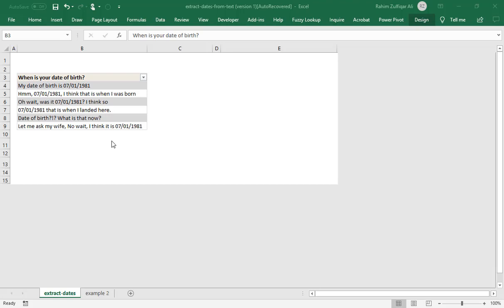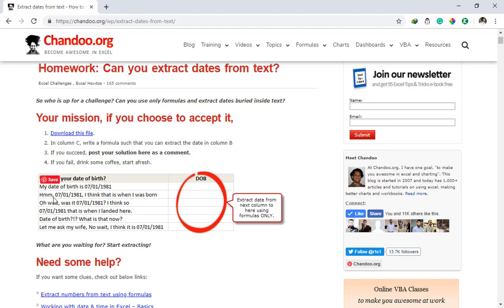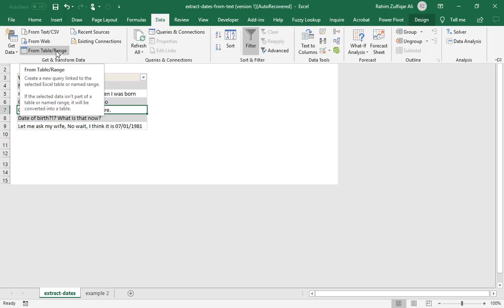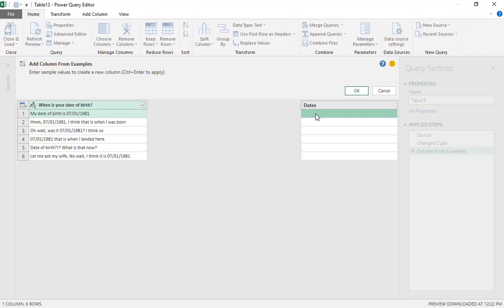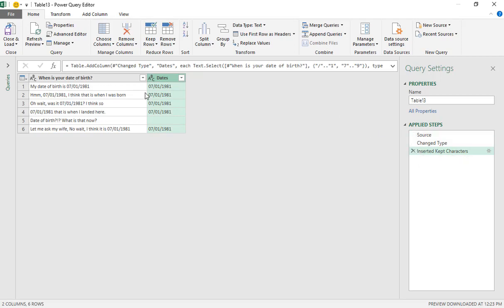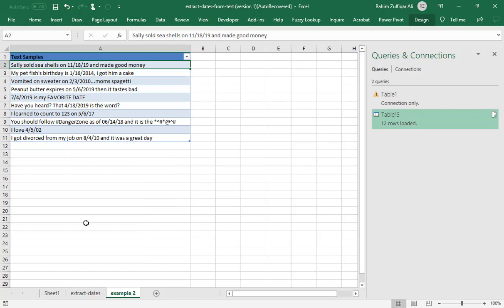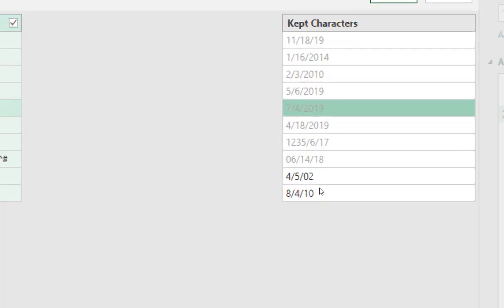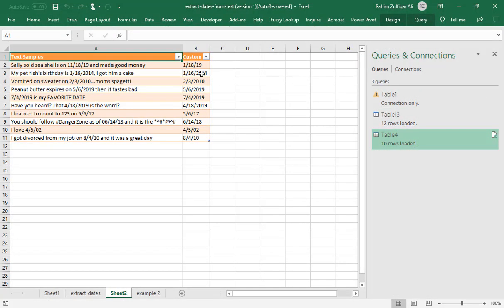Extract Dates from Text String - POWER QUERY Add Columns from Example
Extract Dates from Text String - POWER QUERY Add Columns from Example PowerQuery Excel BI Level: Basic